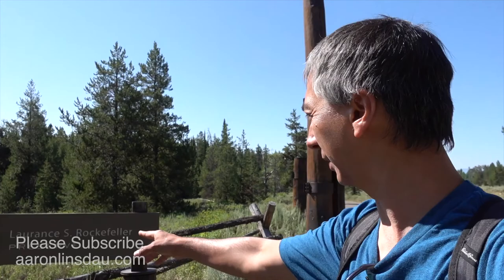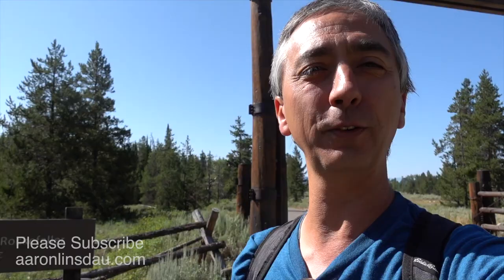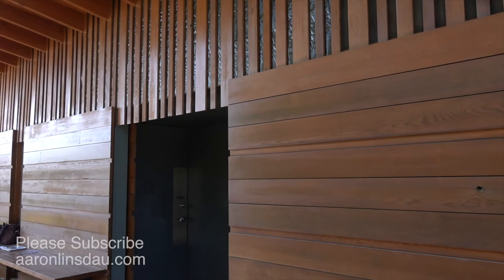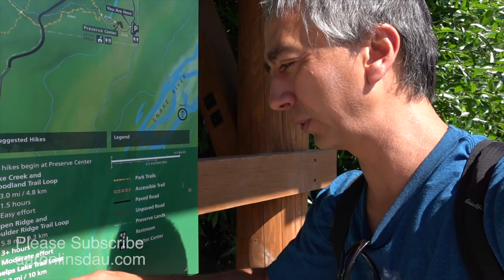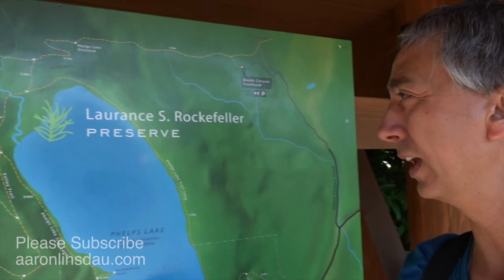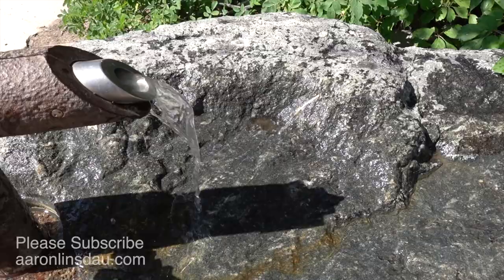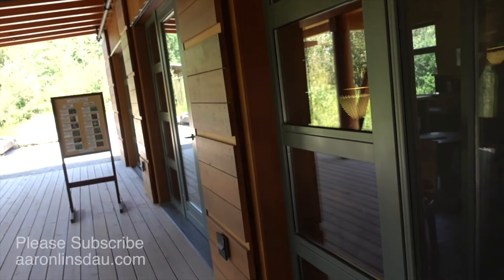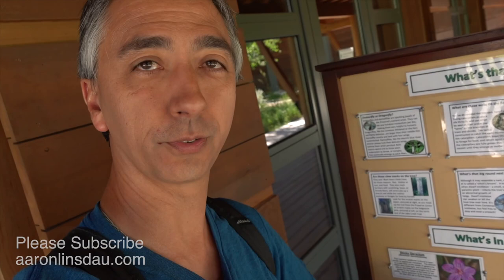Grand Teton National Secret Visitor Center Hiking - Laurance S. Rockefeller Preserve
Learn about one of the hidden and most beautiful visitor centers in Grand Teton National Park. The Laurance S. Rockefeller Preserve is unique and the soundscape room adds to the experience. This preserve is the jumping-off point to hike to Phelps Lake, one of the most popular and largest of the backcountry lakes in the park.